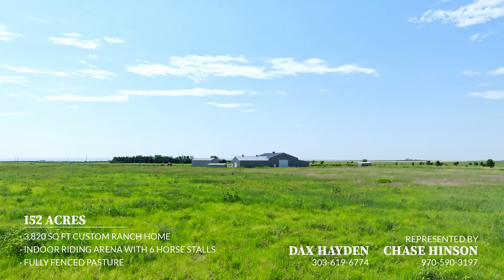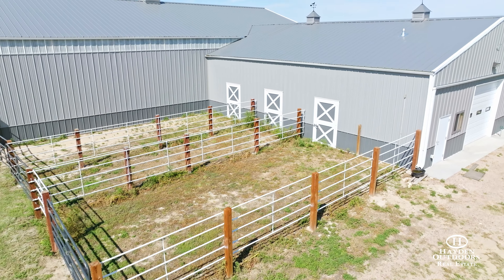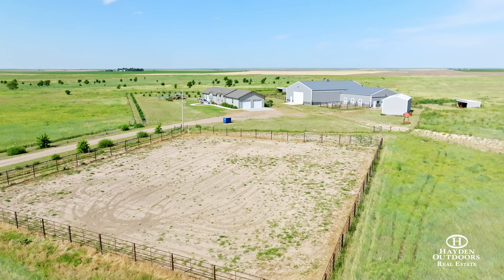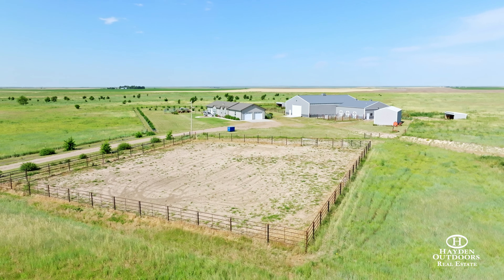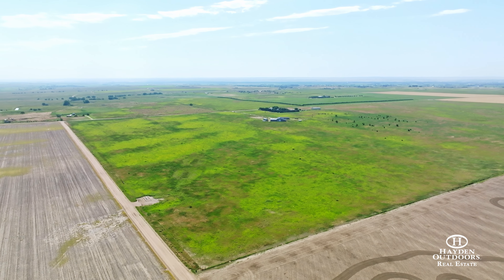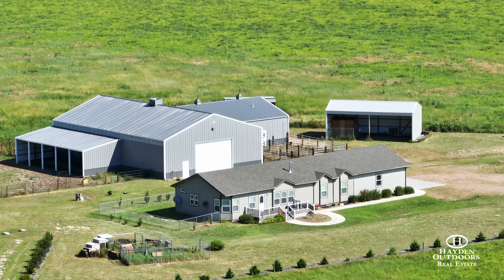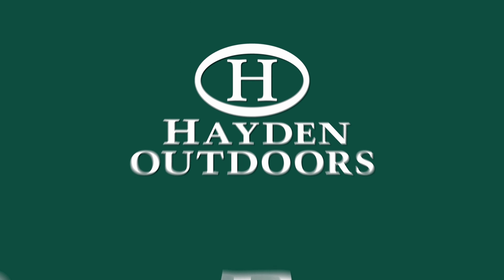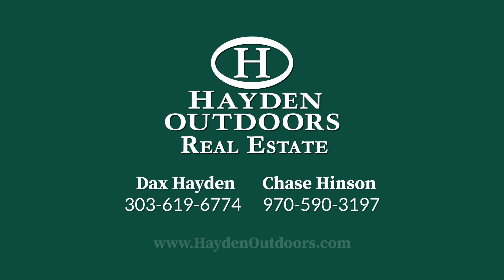STERLING EQUESTRIAN ACRES - LOGAN COUNTY, COLORADO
Discover equestrian paradise on 152 acres in Sterling, Colorado. This ranch-style home and equestrian haven boasts all necessary amenities for the horse enthusiast. Live among the open pastures while enjoying top-notch equestrian facilities. Your passion for horses meets its match here!
Land
This property spans a large living 152 acres of pasture, offering plenty of space for equine companions. The house and the barn sit thoughtfully across from each other within a well fenced area. Trees line the inside of the fence that will create ultimate privacy with years to come.

Improvements
This ranch style dream home built in 2018 boasts 3820 finished sq. ft. offering 5 bedrooms and 3 bathrooms presenting plenty of space for an individual or a family looking to escape the city. The home is complete with a front and back deck that allow a perfect view of the property. The impressive master bedroom consists of a large oversized walk-in shower, double vanity sink, a spacious walk-in closet, and a soaking tub. The open floor plan of this home seamlessly connects the living room to the kitchen that is finished with beautiful cabinetry and appliances. Park your vehicles in the 870 sq. ft. 2 car garage and find convenience in the large mudroom when you enter the home. The beautifully finished basement with 9′ ceilings features a half kitchen area, providing versatility and extra space for entertainment. This property satisfies equine needs with a heated and insulated horse barn, housing 6 state of the art stalls. The indoor riding arena measures 52′ X 60′ X 16′ providing plenty of space to ride during the Colorado winters. Sky lights and led lights are installed in the riding arena. Inside, you will find a bathroom for added convenience, a spacious tack room, and a wash bay. The hay storage measuring 20′ X 52′ X 16′ provides plenty of safe and secure storage. The stalls are equipped with Ritchie automatic heated waterers. Additional structures, including a machine shed and hay barn provide ample storage for all of your equipment and supplies. A loafing shed attached to the South wall of the barn provides great protection for horses to escape the elements. Between the stalls and corrals, there is more than enough space for all of your horse needs. This property is fenced with an impressive 3 strand smooth wire fence providing plenty of security to keep horses happy in the pasture.

General Operations
Located on the property is a complete camper hookup including disposal to the septic tank. Buried below the surface is a 1,000 gallon propane tank.

Location
Sterling Equestrian Acres is located 7 miles from the heart of Sterling, Colorado. This property sits 5 miles SE of North Sterling Reservoir.